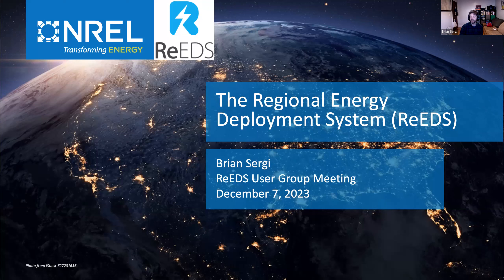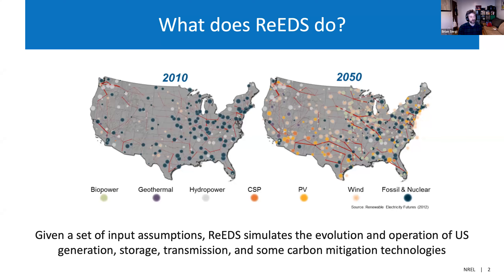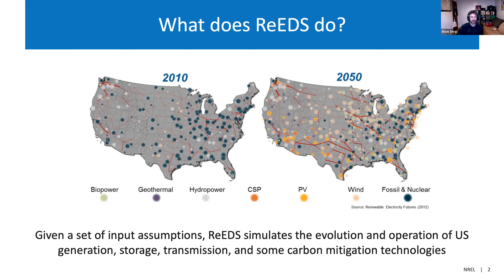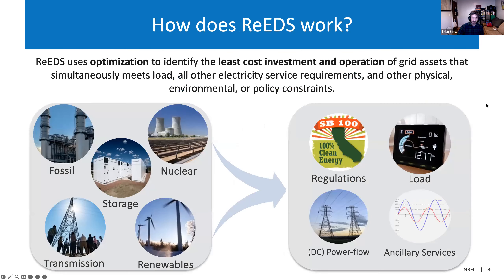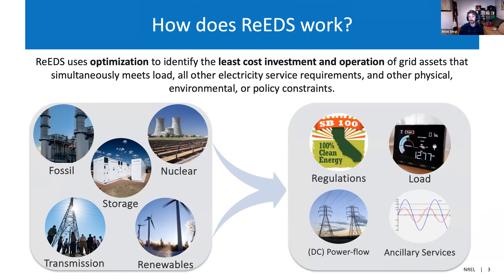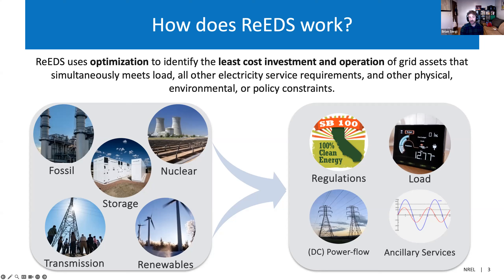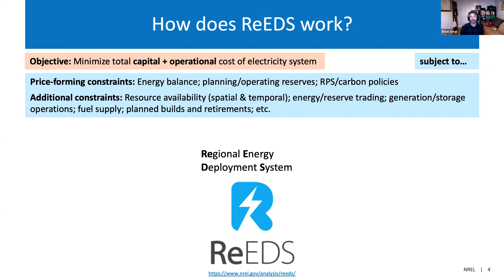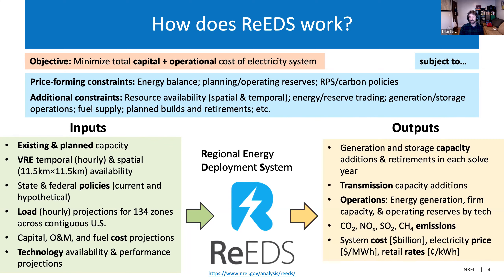Introduction to the ReEDS Model: 2023 Version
In this presentation, the NREL Regional Energy Deployment System (ReEDS) team provides an overview of the ReEDS model, highlighting new model capabilities and features for the 2023 version. ReEDS is NREL’s flagship capacity planning model for the North American electricity system. It simulates the evolution of the bulk power system (generation and transmission), from present-day through 2050. ReEDS has been used extensively over the past 20 years to inform a wide range of power sector questions and is available to the public.